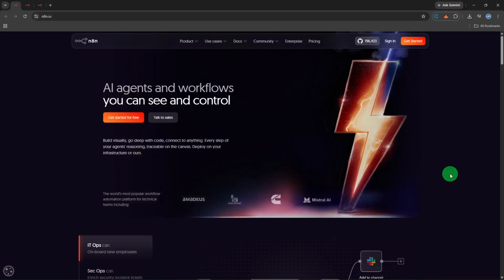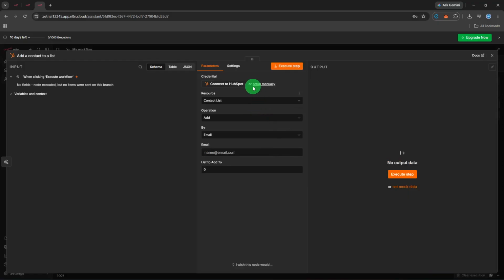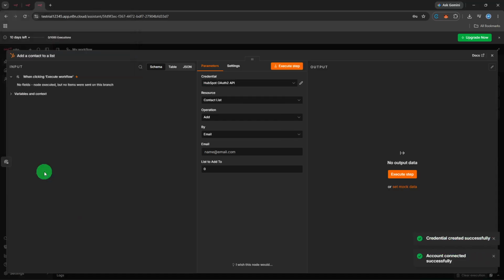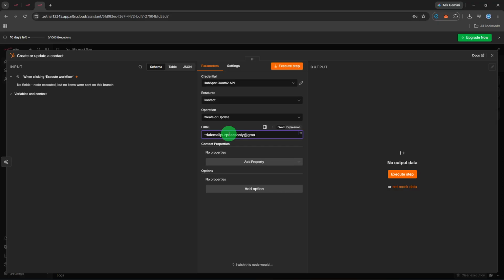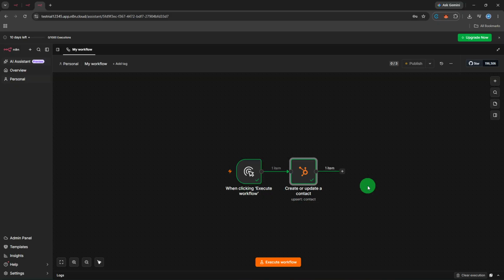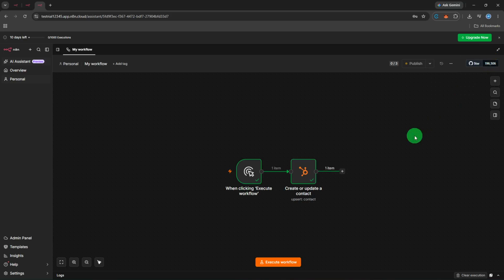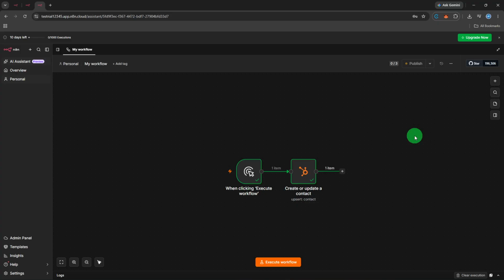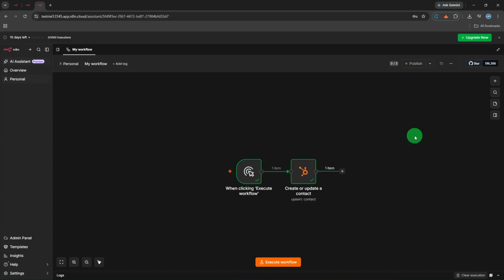Connect HubSpot To N8N [Expert-Backed]